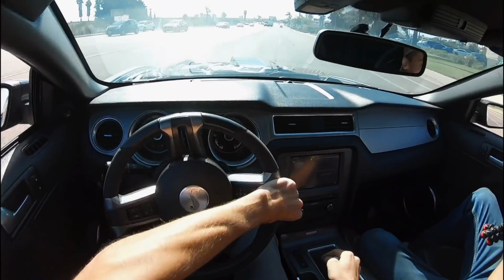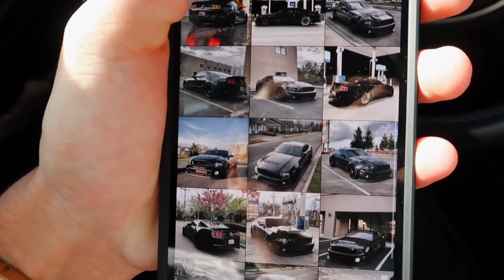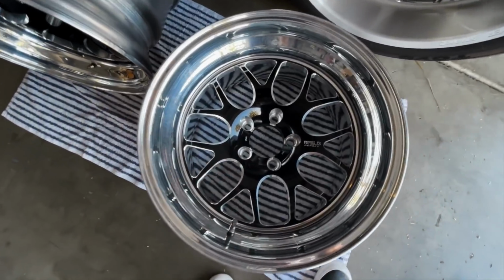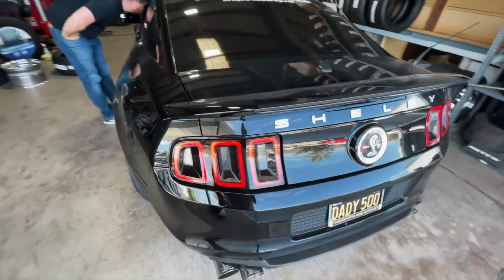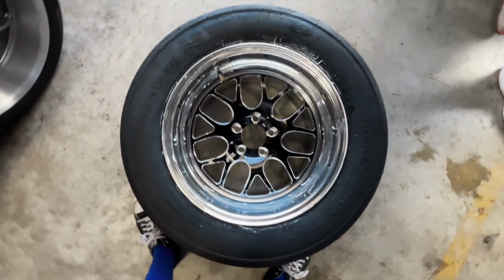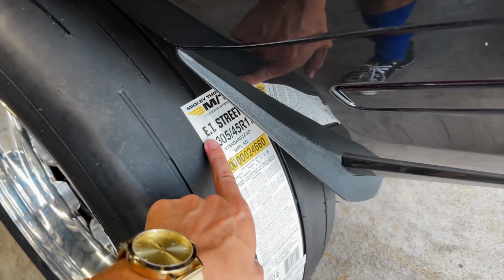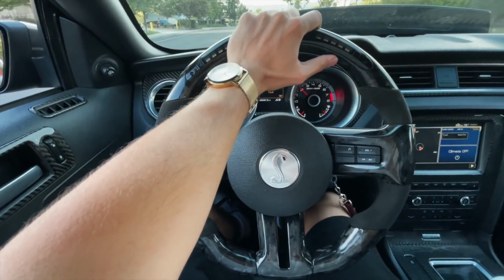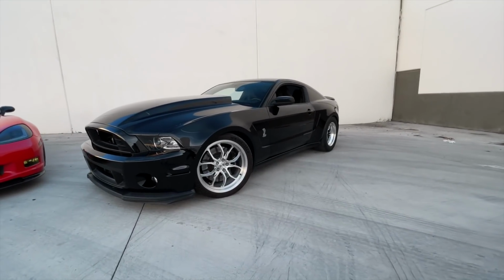New Drag Racing Wheels & Tires for my 1,200hp Mustang! Hook n' Book! Weld Racing + Mickey Thompson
My Car Dyno Numbers:

Crank
HP - 1,200hp
Torque - 1000lbs

Pypes Exhaust
Avalon king - Armor shield IX
Lucas oil

Insurance: $200 a month from @Teamsikhness on Instagram
Mileage: 50,000

Oil: Lucas Oil

Gas: E-85
Mods To My Car:

EXHAUST SET-UP:
American Racing Headers
X pipe
Pypes electric exhaust cutouts
Ford Racing Sport axle back

PERFORMANCE:
L&M NSR Cams
Mcleod rxt twin disc
MGW Shifter
ID 1300 injectors
Kenne Bell Boost-a-pump
JLT Intake
Whipple 68mm twin throttle body
Dual pass heat exchanger with fans

 Tuned by: Palm beach dyno

WHEELS:
SVT

Misc:
Supercharger enhancer from Foster SC mods
Ceramic coating: Armor shield IX from Avalon King!

Tires: Nitto NT555R

Camera: Cannon G7X Mark 2